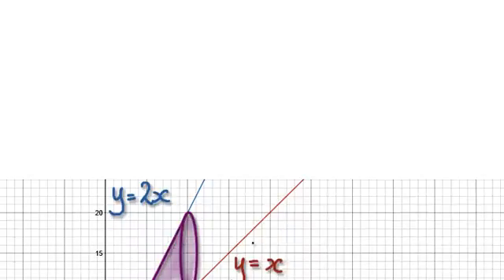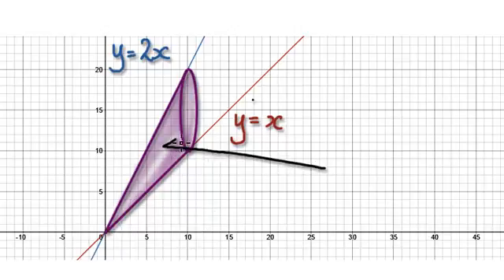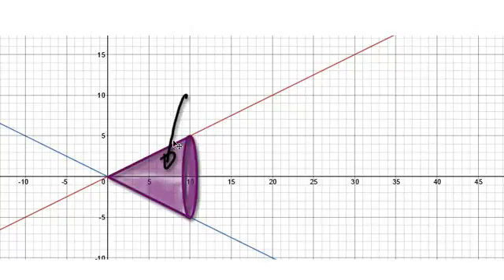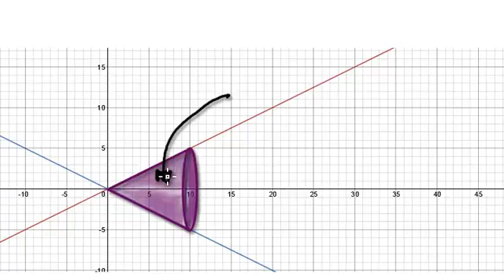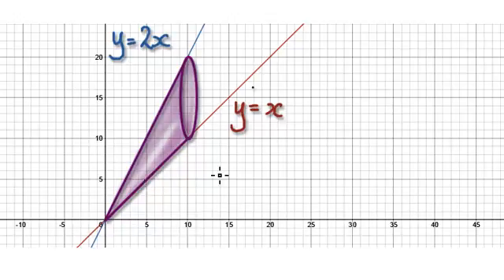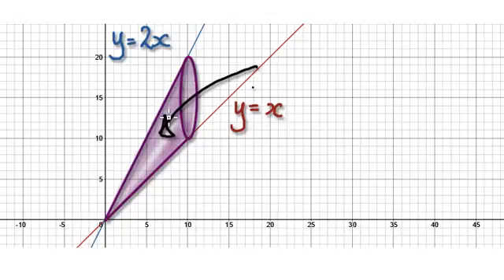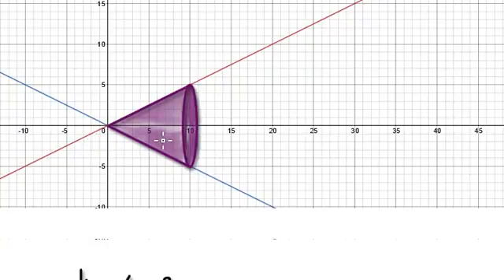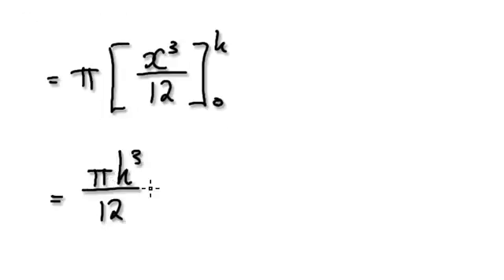Video 1730 - Volume of revolution - Cone- Practice - Part 1/2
Volume of revolution. Cone.